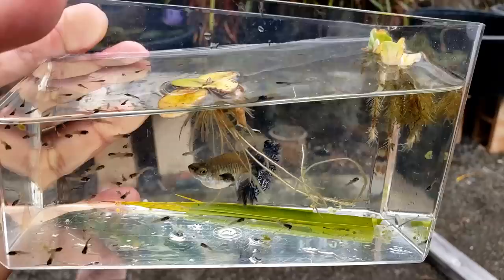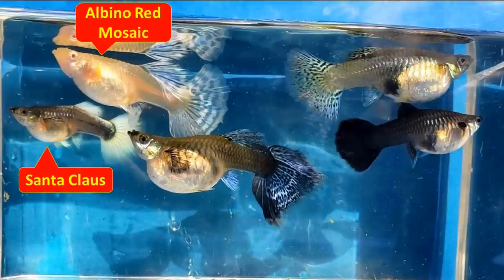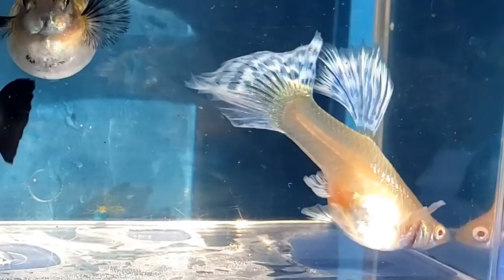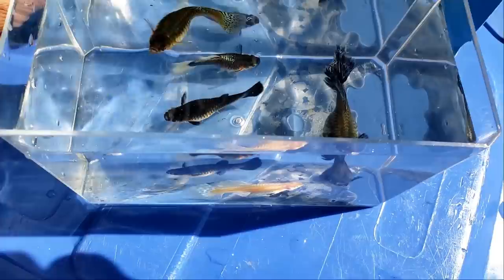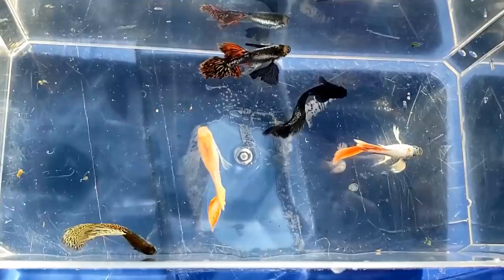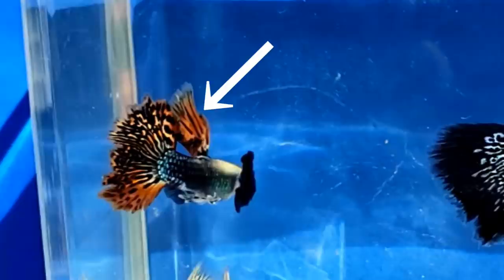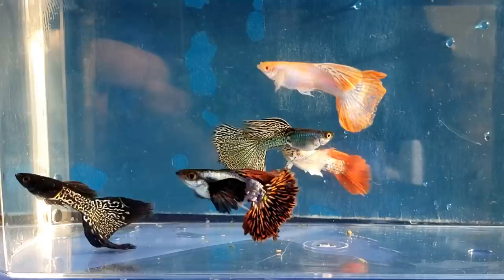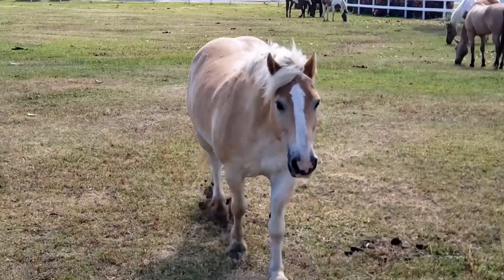MASSIVE VERY PREGNANT GUPPIES! HUGE!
Huge pregnant guppies.  And, comparing 5 different guppies strains.

SMALL FISH NET:

FISH FOOD HIKARI VIBRA BITES:

FISH FOOD TETRA PRO COLOR CRISPS:

FISH FOOD TETRA COLOR TROPICAL FLAKES:

COFFEE GRINDER FOR FISH FOOD:

UNDERWATER CAMERA I USE, GOPRO HERO 7:

50 GALLON TUB: